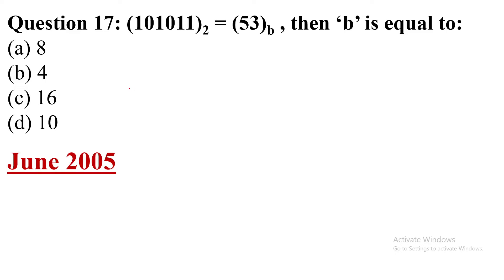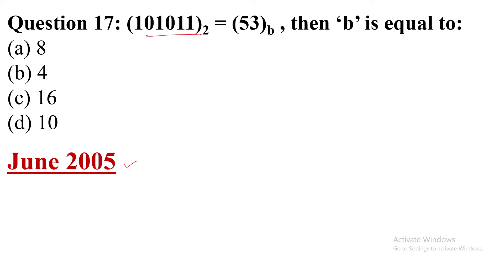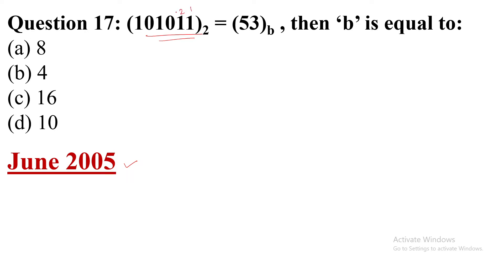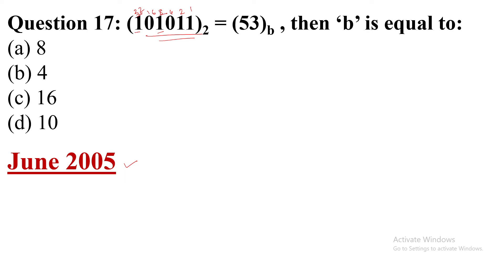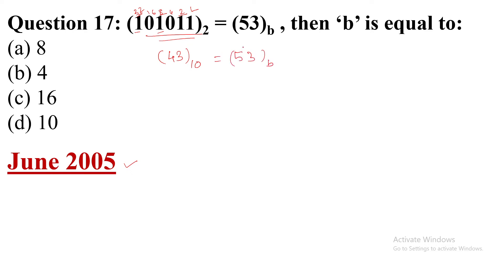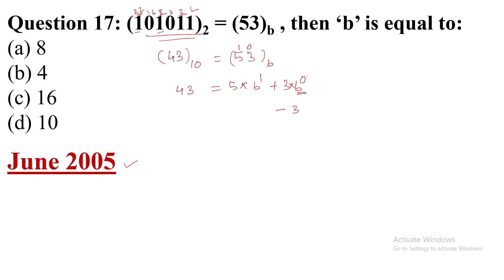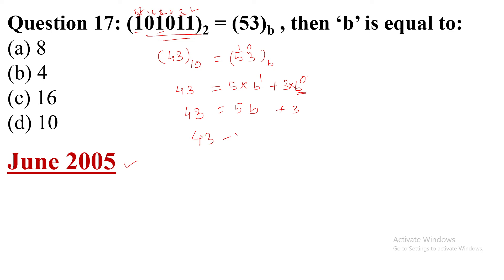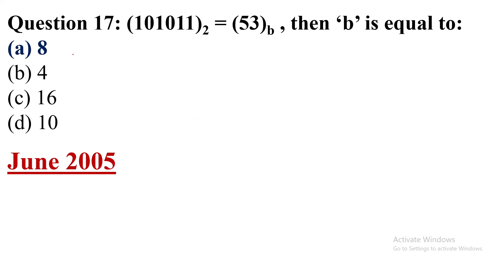(101011)2 = (53)b , then ‘b’ is equal to: || UGC NET CS PYQ 2005